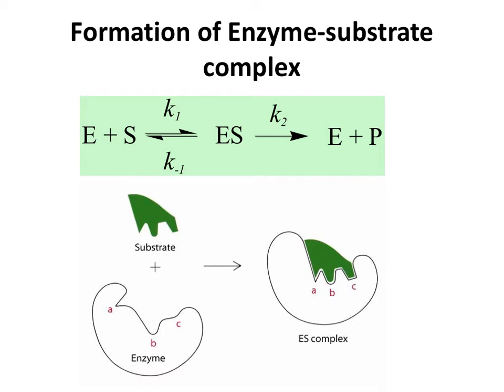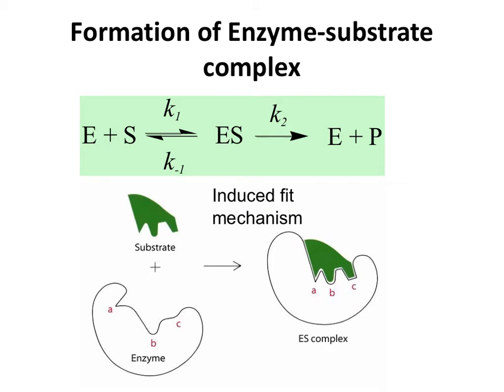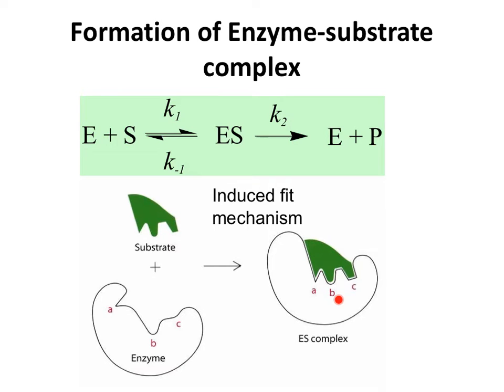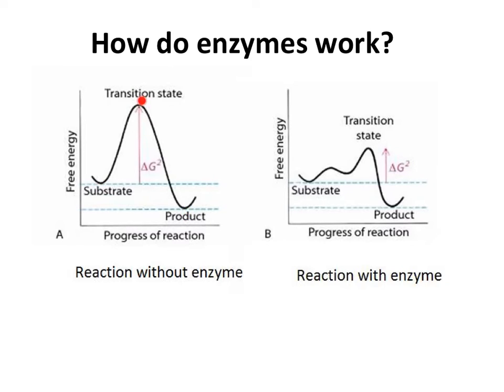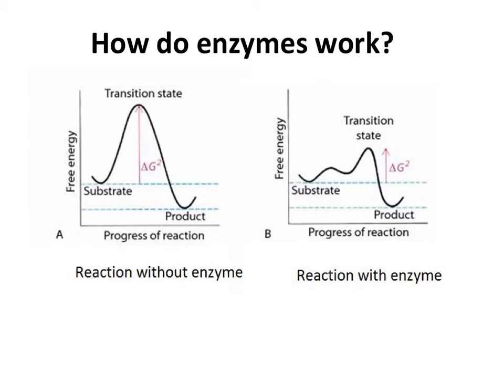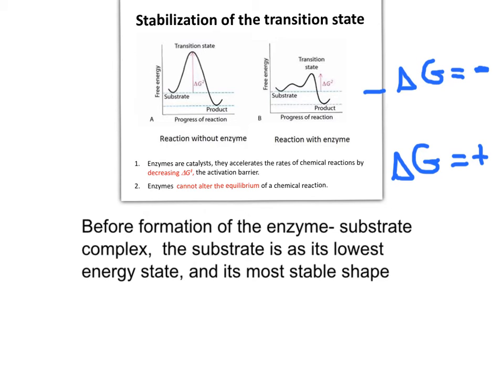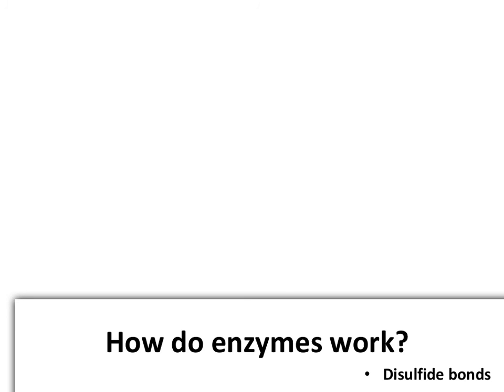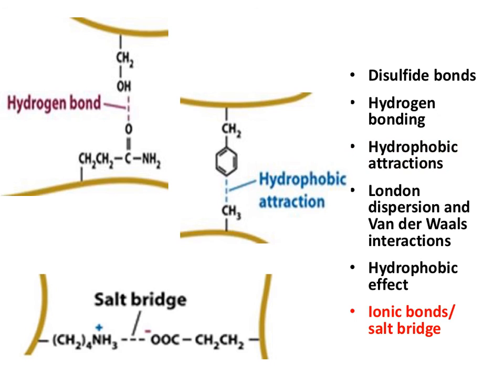Ezyme transition state stabilil